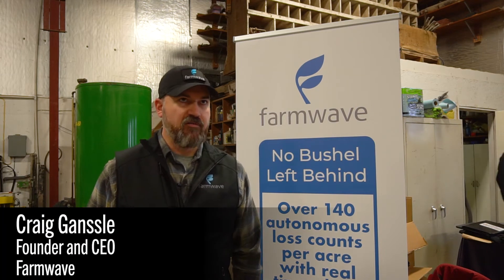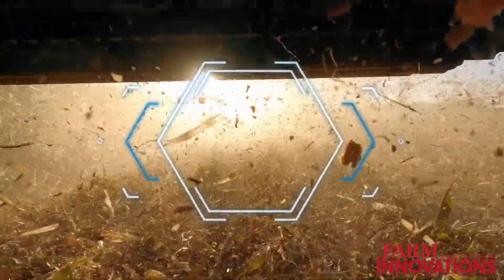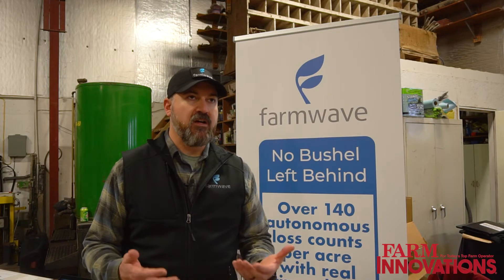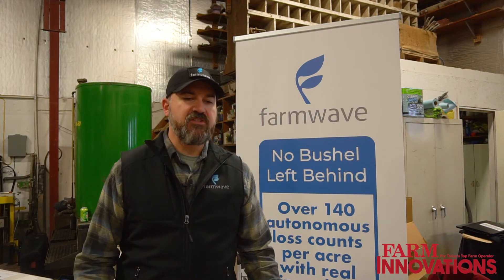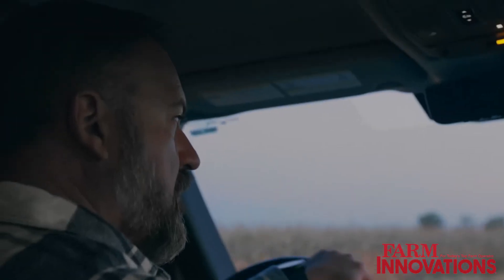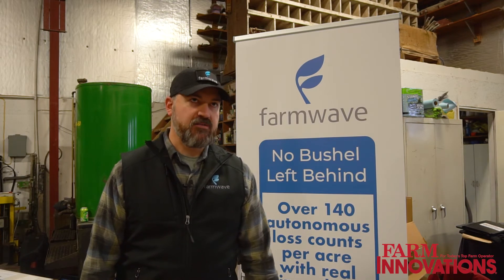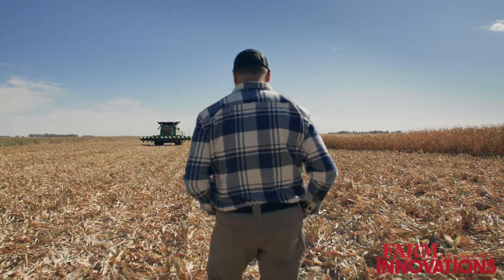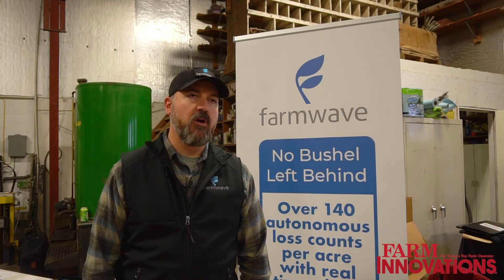Reducing Yield Loss with Farmwave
Founder and CEO Craig Ganssle illustrates how Farmwave uses autonomy alongside a multi-camera system to count grain loss in realtime. Front and back mounted cameras continually register and document individual kernels that fail to be harvested, which the system will extrapolate to determine the percentage loss per bushel in real time.

With this information farmers can make adjustments to manage loss wherein they can immediately see the results of the changes and prevent or reduce the yield loss.